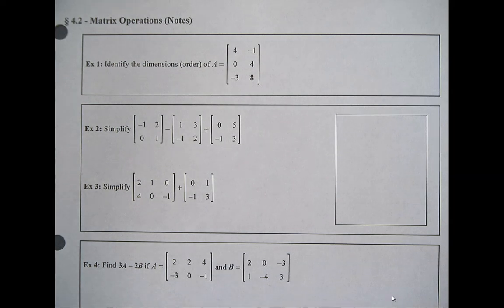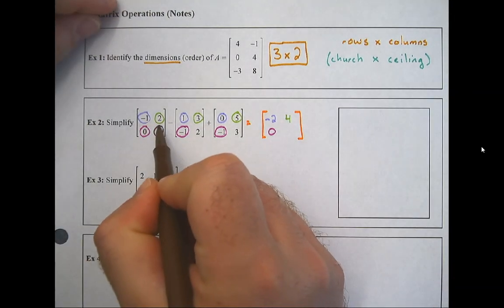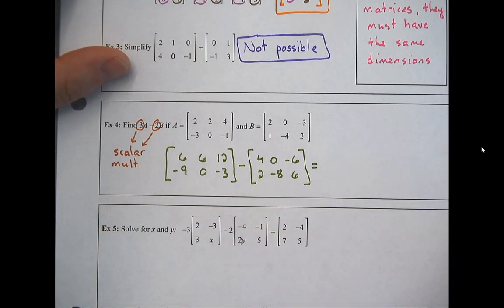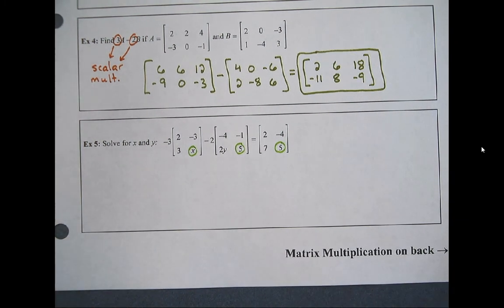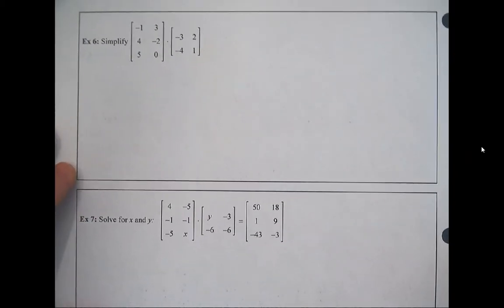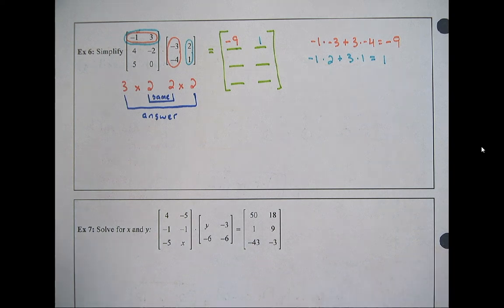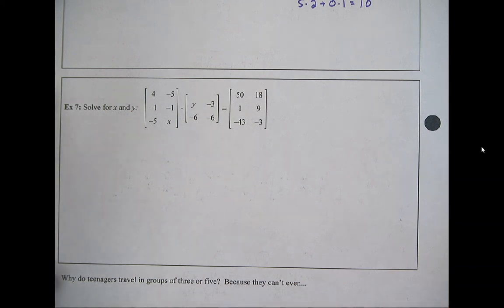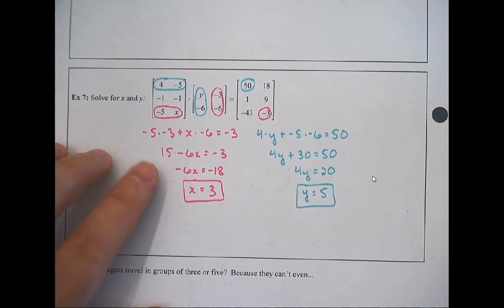PC § 4.2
Matrix Operations